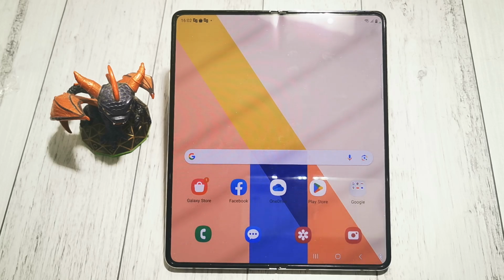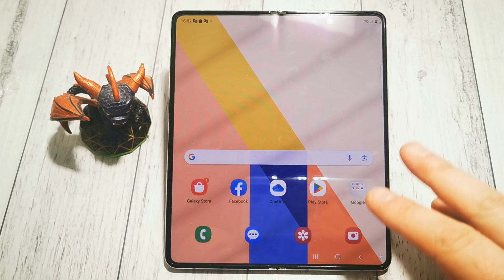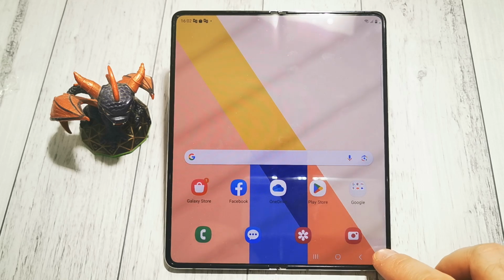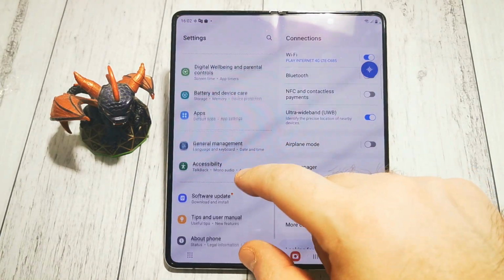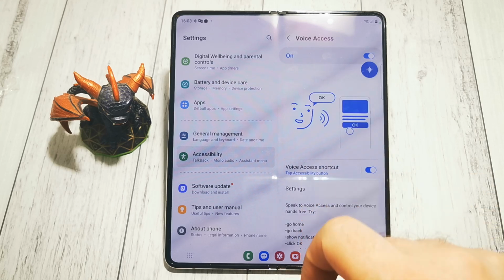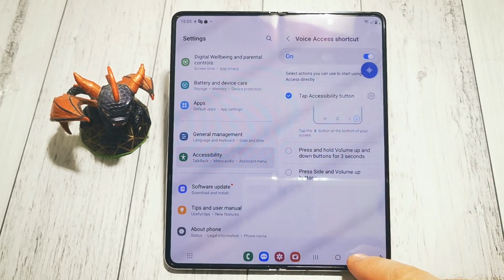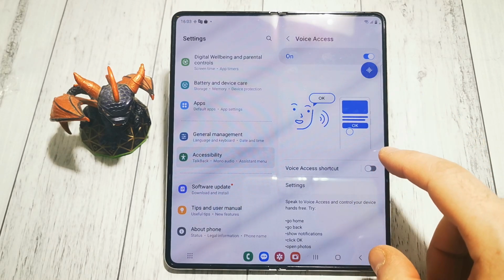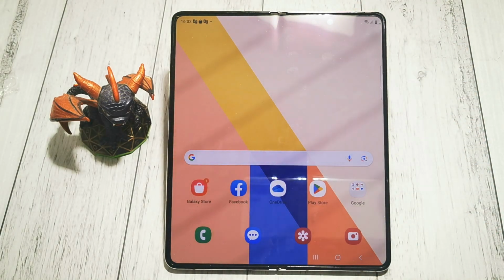SAMSUNG GALAXY Z FOLD5: How to disable voice access shortcut | Quick Guide